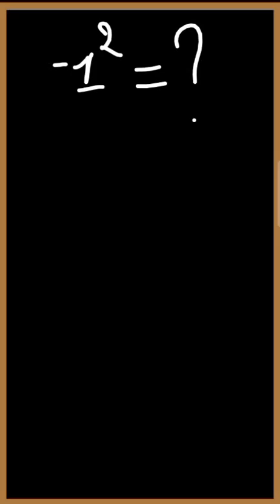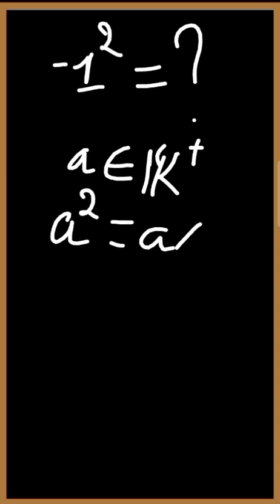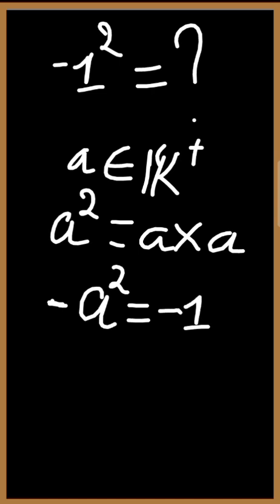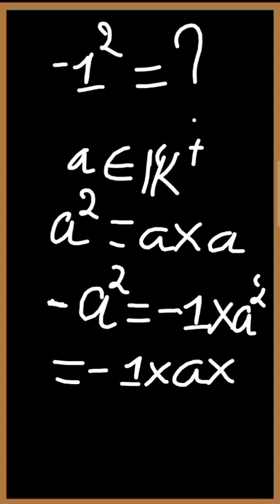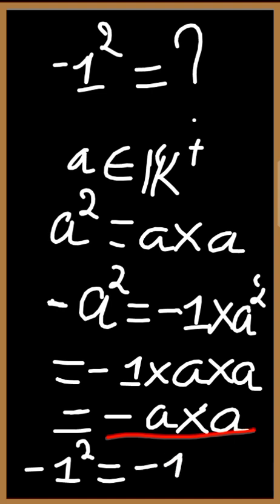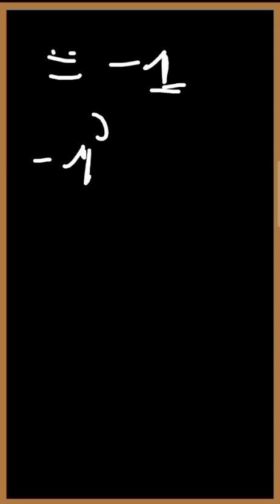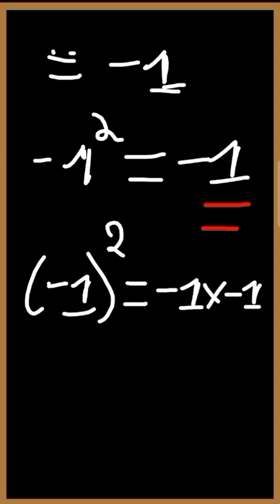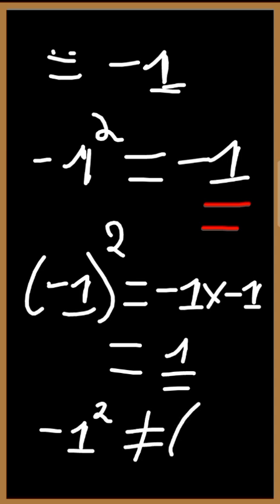Evaluation of -1^n and (-1)^n where n is any Integer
Have you ever wondered why -1² and (-1)² do not always give the same result? In this video, we explore the fascinating topic of evaluating -1 raised to various powers with and without brackets, one of the most commonly misunderstood concepts in mathematics.
Through clear, step-by-step examples, you'll learn how the placement of brackets completely changes the meaning of an expression and how the order of operations affects the final answer. We examine positive powers, negative powers, even exponents, odd exponents, and the important distinction between -1ⁿ and (-1)ⁿ.
In this lesson, you will discover:
✅ Why -1² = -1 but (-1)² = 1
✅ The effect of brackets on exponential expressions
✅ How odd and even powers influence results
✅ Common mistakes students make in exams
✅ Exponent rules and order of operations (PEMDAS/BODMAS)
✅ Fast techniques for evaluating powers of -1
This tutorial is ideal for students studying algebra, exponents, indices, number theory, and exam mathematics. Whether you're preparing for WAEC, GCE, GCSE, SAT, high school mathematics, or competitive examinations, this lesson will strengthen your understanding of powers and negative numbers.
Watch until the end to master this important concept and avoid one of the most frequent errors in mathematics exams.